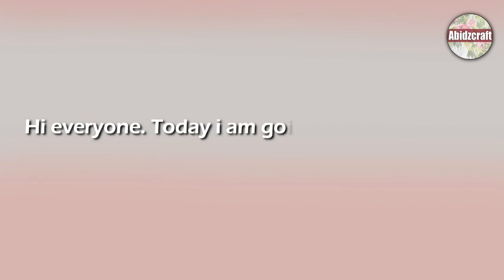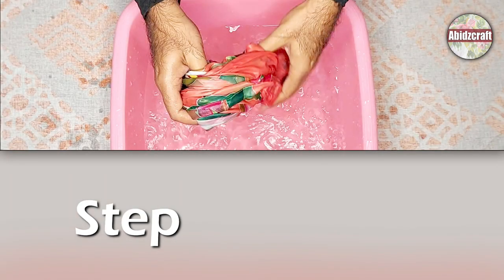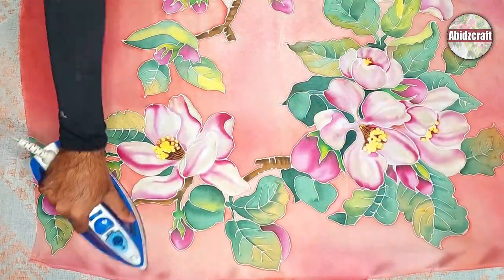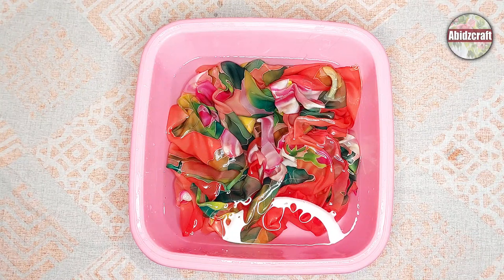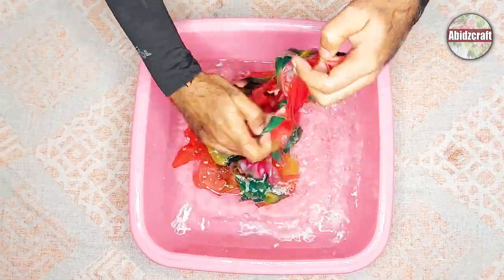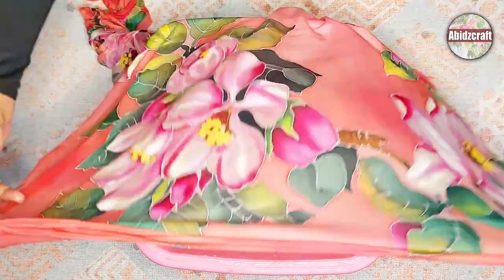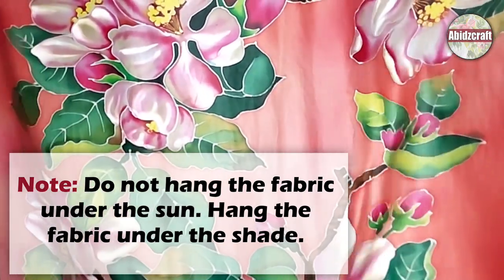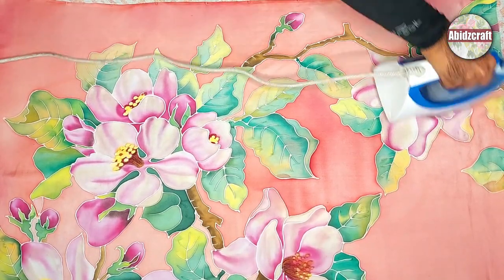silk painting | how to remove transparent gutta from silk | how to wash fabric after silk painting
This video is about to remove transparent gutta from fabric.
Materials I used:
1- Medium size water tub
2- Iron

modal=admin_todo_tour